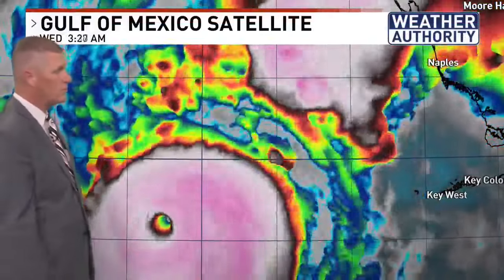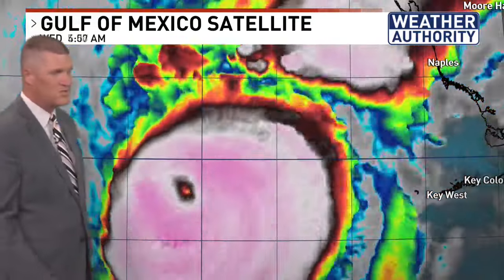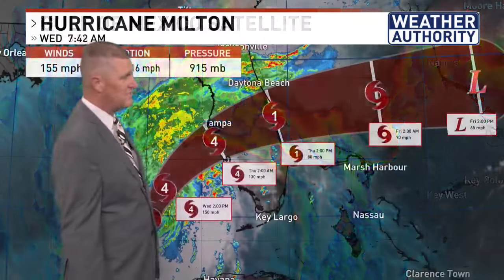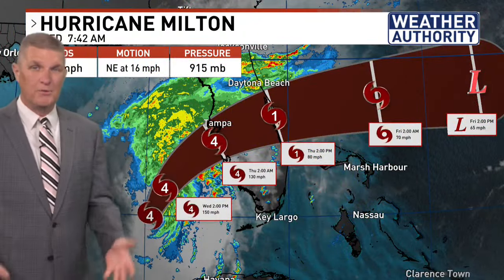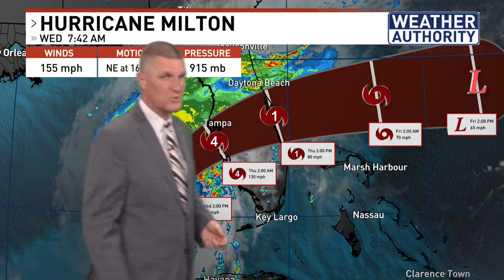Update Hurricane Milton likely to hit landfall near Tampa this evening as a Category 4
For all of the day’s top local and national news,

Sinclair, Inc. is one of the largest and most diversified television broadcasting companies in the country today. Sinclair owns and operates, programs or provides sales services to 163 television stations in 77 markets, after pending transactions.